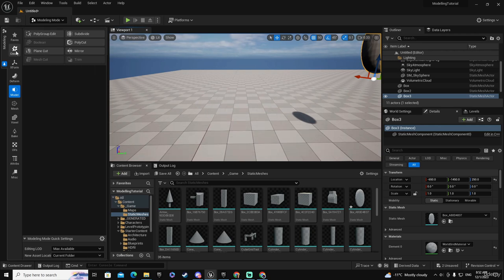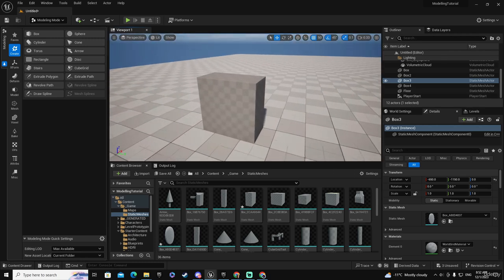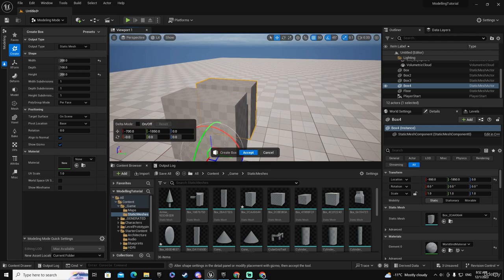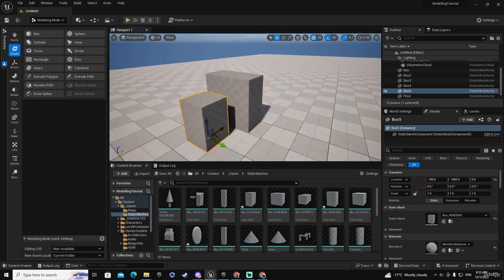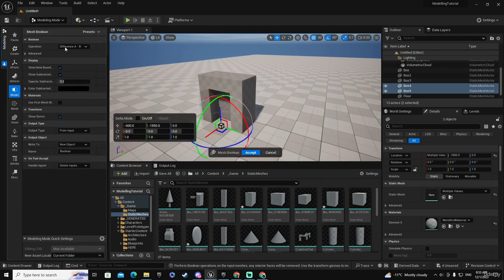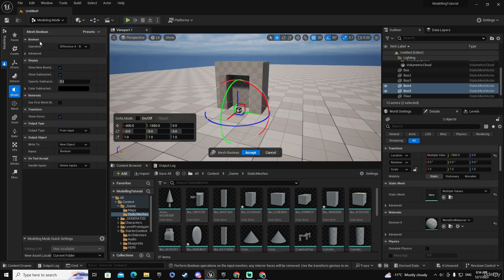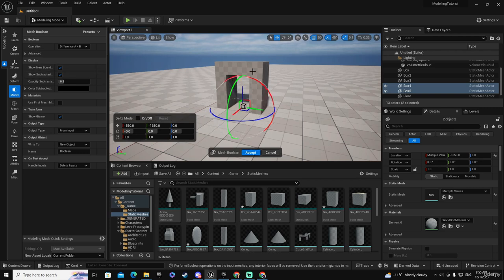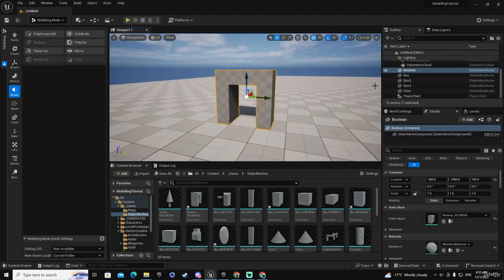5.5 Boolean and Substracting objects Part 1